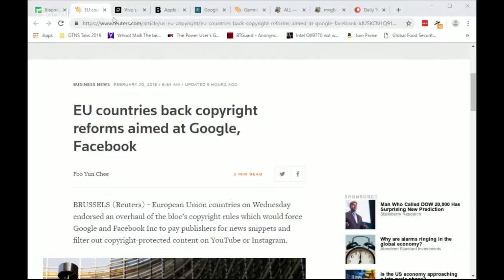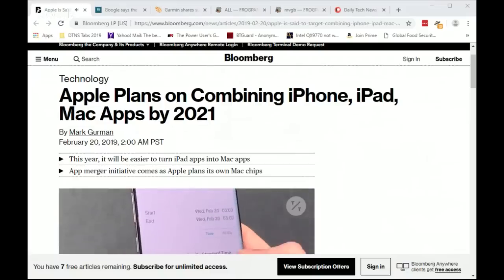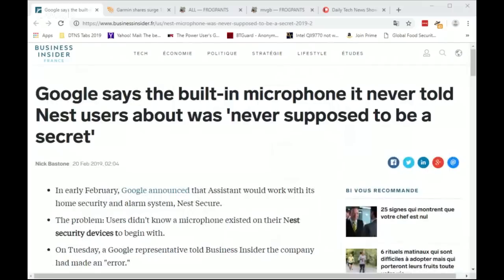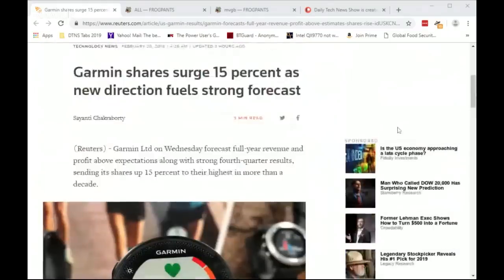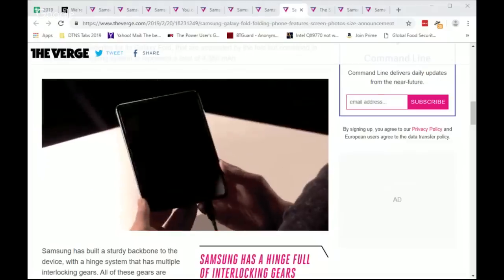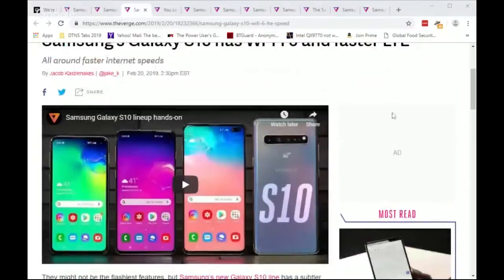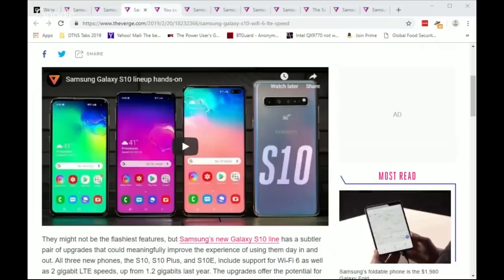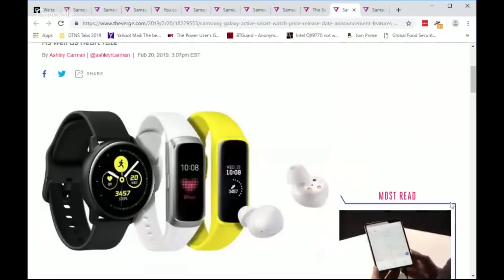Samsung’s Galaxy Unfolds – DTNS 3472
Samsung announces new Galaxy S10 phones and tablets. Worth the upgrade?

Starring Tom Merritt, Sarah Lane, Roger Chang and Scott Johnson.

Today’s guest:
Scott Johnson

Next guest:
Justin Robert Young